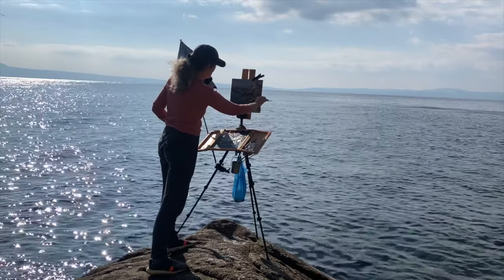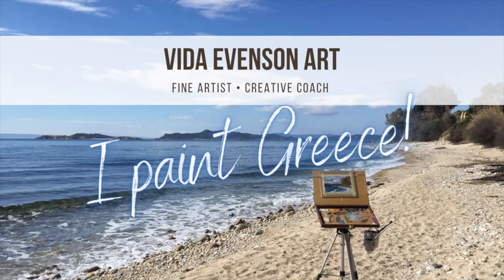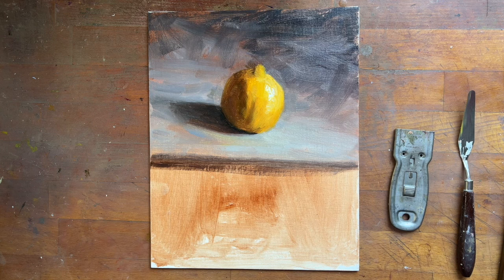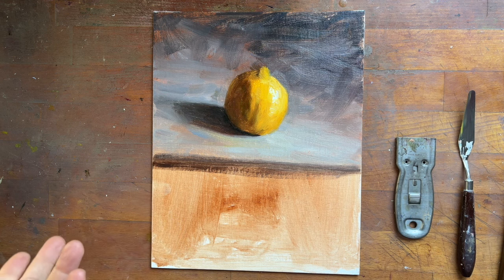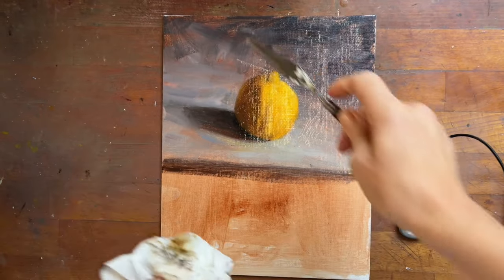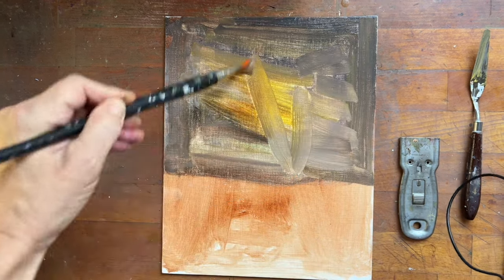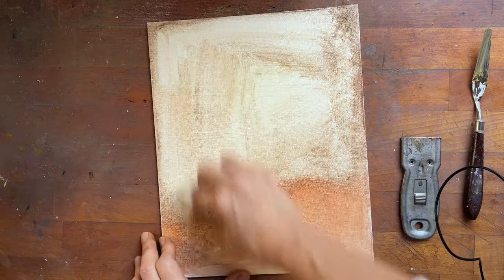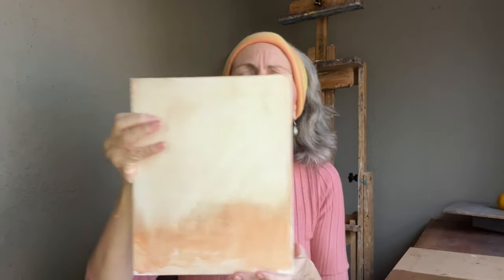Scraping Back Your Canvas: Rescuing Failed Oil Paintings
In this video, I'll take you on a creative journey inspired by the frugality required on my small Greek island, where the nearest art supply store is hours away. I'll reveal the secrets to reusing canvases, breathing new life into failed oil paintings. Learn the art of gently scraping away layers of paint, using turpentine or mineral spirits for dilution, and a simple paper towel or rag to restore the original canvas, ready for your next masterpiece. Moreover, in the digital age, there's no need to hoard paintings for reference; we can now easily capture them in photos. Join me and unlock the potential of your canvases, transforming past errors into future art.

Uncover the transformative power of preserving your canvas and creating more with less, regardless of your location. 🎨🏝️

⭐️UNLEASH YOUR CREATIVITY!  I will teach you what I have learned over the past 20 years so that you can build a POWERFUL FOUNDATION for your creativity to flow.  I offer private & small group programs.